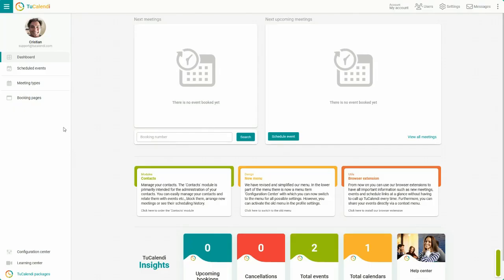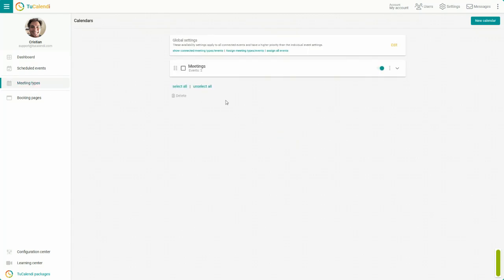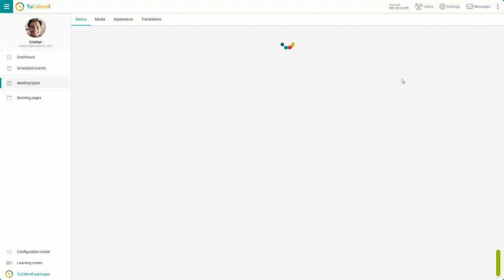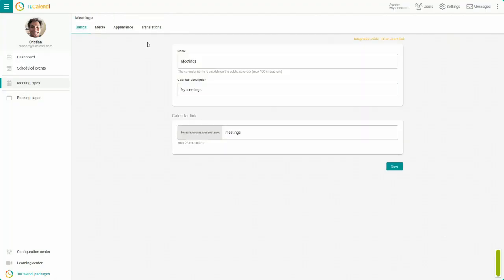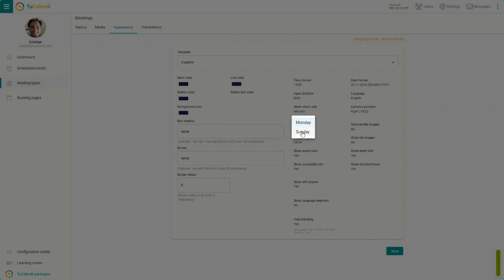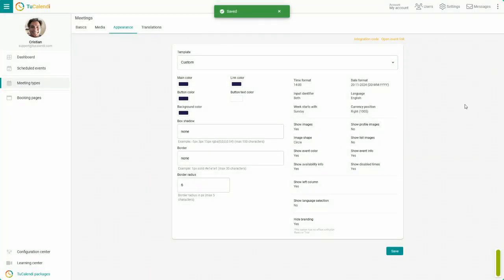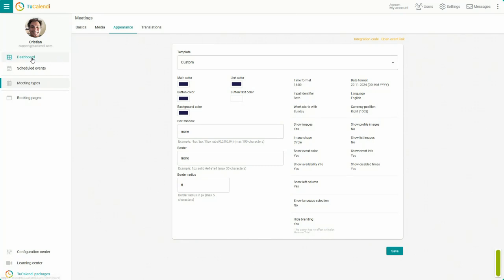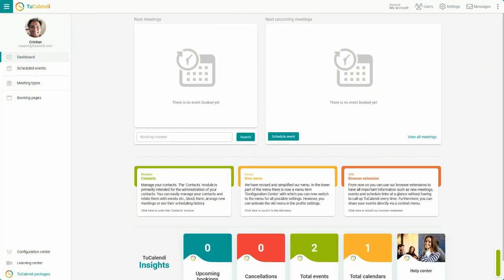Select the starting day of the week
Depending on the country or geographical area you may prefer to have the week starting on Sunday or Monday in the calendar. We know how important it is for people to see the calendar in the most usual way. For this reason, we have implemented a very simple process so that you can change the starting day of the week in the widget.